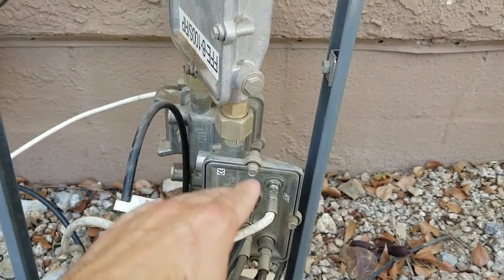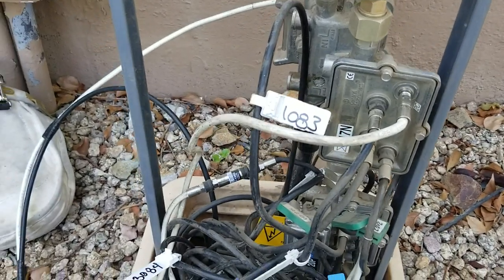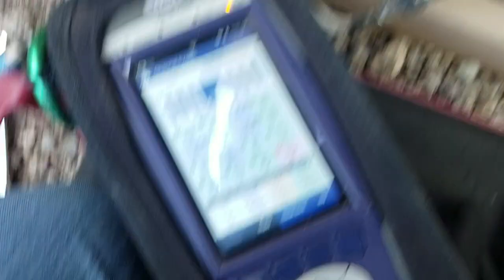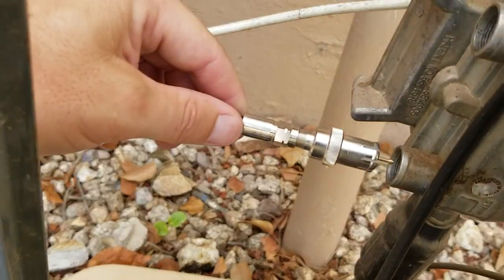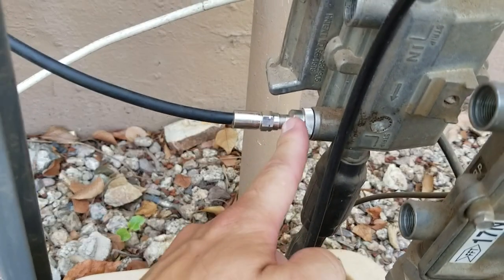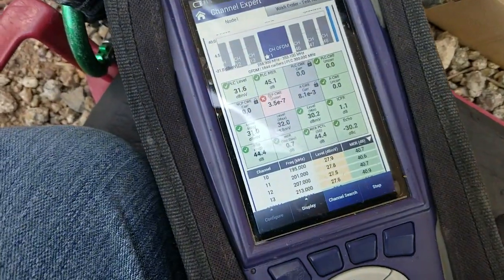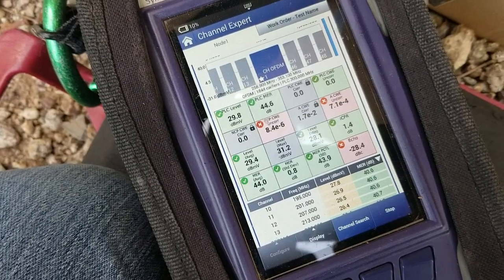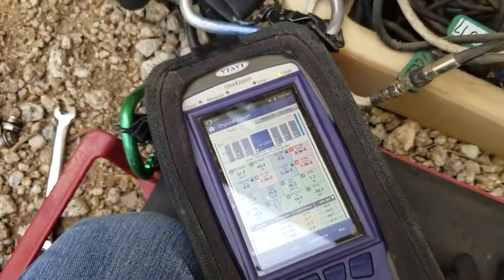How to track the direction of ECHO on plant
Video showing how to figure out which way your echo issues are coming from on cable plant.